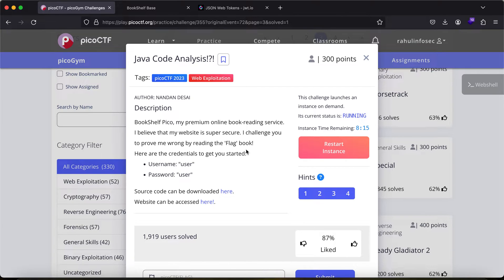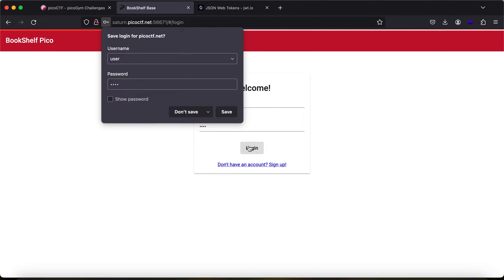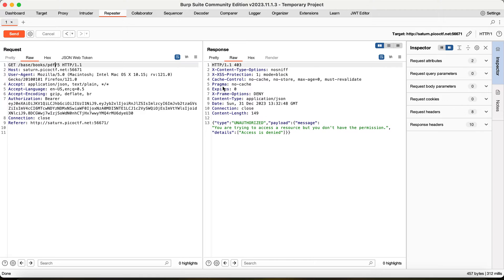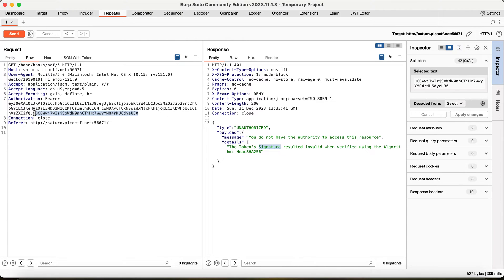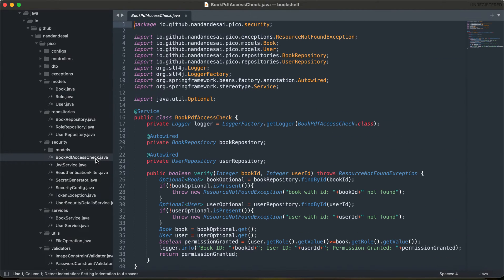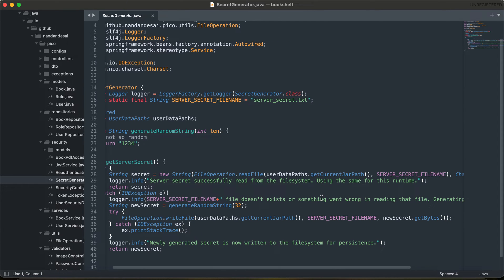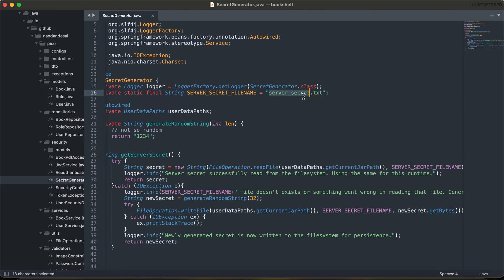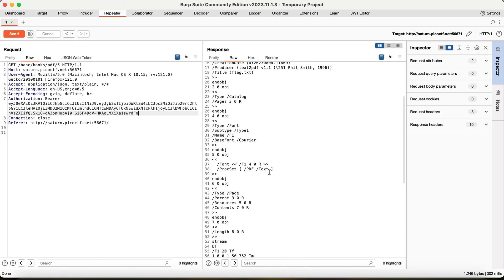Java Code Analysis | picoCTF 2023 | CTF FOr beginners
Video writeup for the Java Code Analysis Challenge from pico CTF.

Books to get started on hacking:
1. Hacker's Handbook
2. Real World Bug Hunting
3. Certified Blackhat
4. Linux For Hackers
5. Black Hat Python